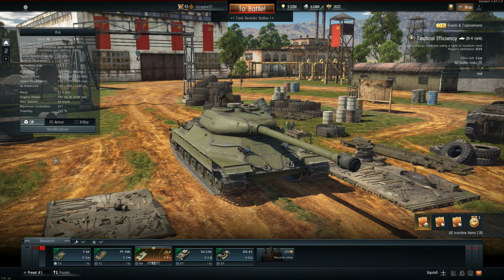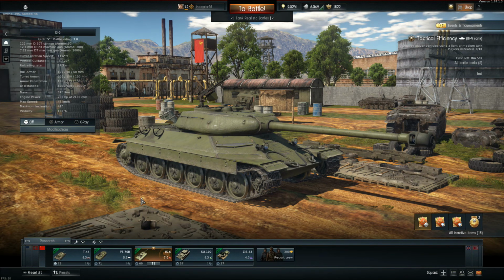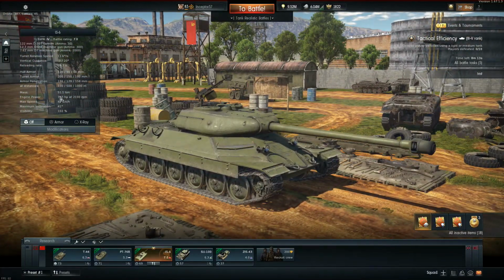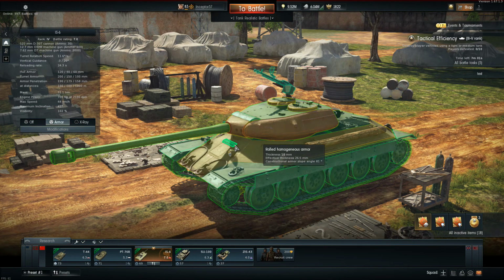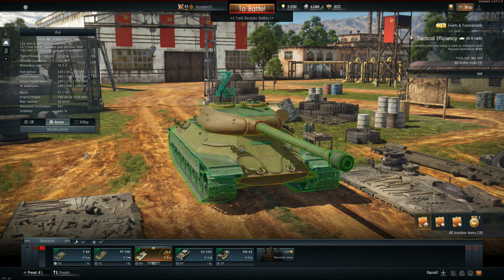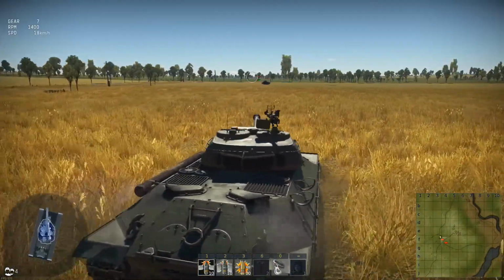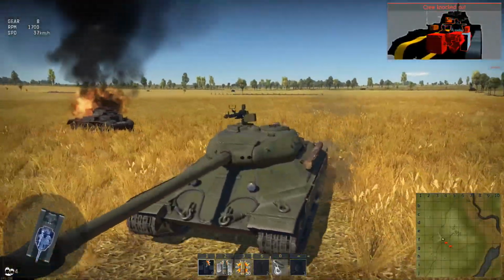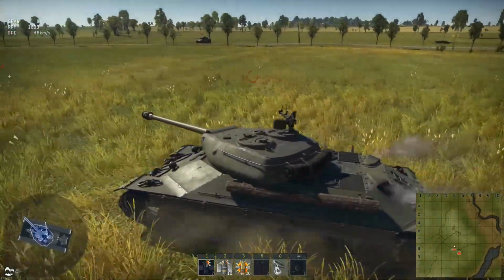War Thunder Dev 1.67 | IS-6 STRONK HEAVY TANK - FIRST IMPRESSIONS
The gift IS-6 heavy tank's first impression by me. By Golly, this is a fast heavy tank!! It will wreck havoc! I think...